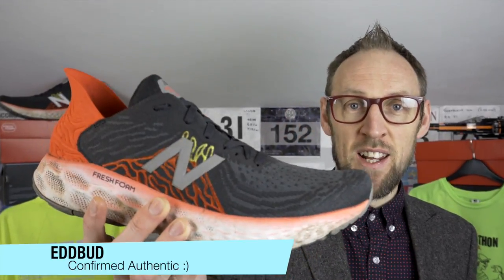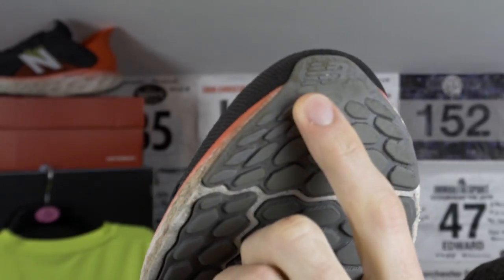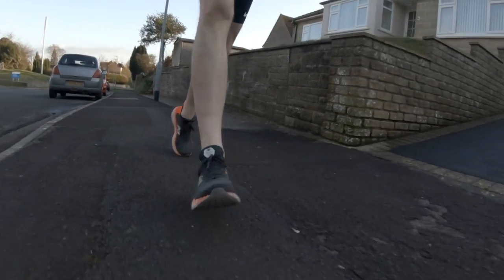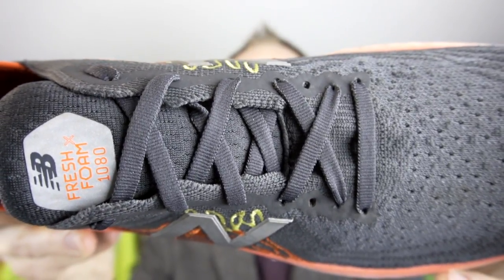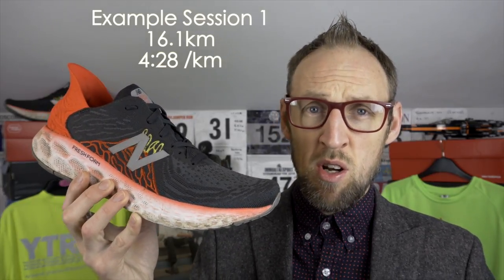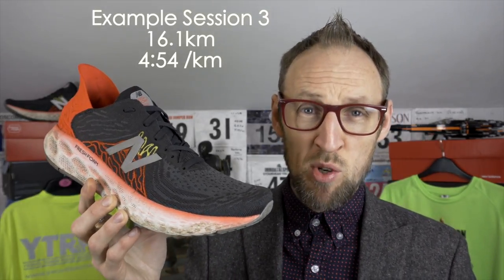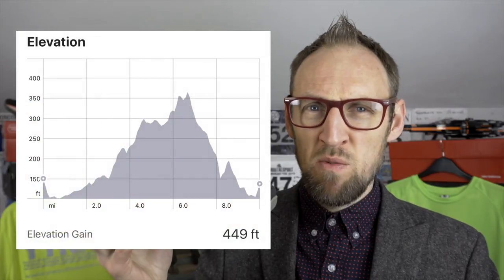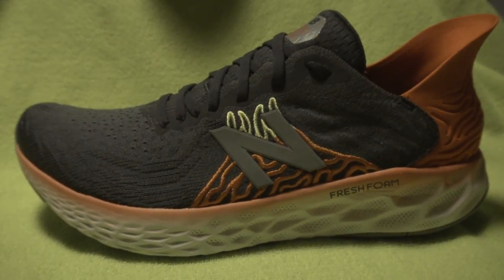New Balance 1080v10 100 mile review | max cushioned running shoes | eddbud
A 100 mile review of the New Balance 1080v10 running shoes. I have ploughed lots of miles into this one in 5 weeks and give you my full review. Its all good on the upper, some aesthetic wear on the midsole and a little more than expected on the outsole. Overall though a more versatile shoe than people make out. At least for me!

I have used these on runs between 3 and 10 miles at various paces and effort levels.